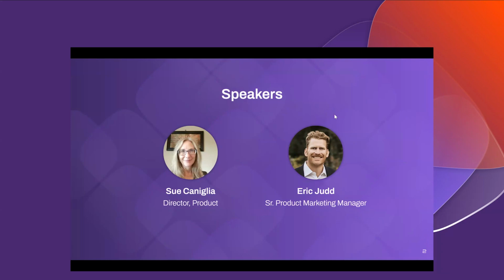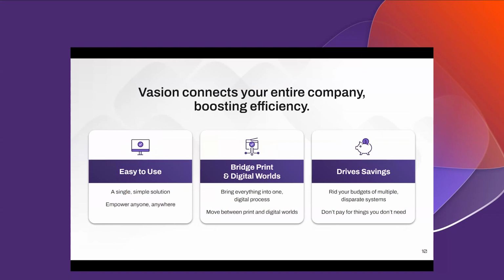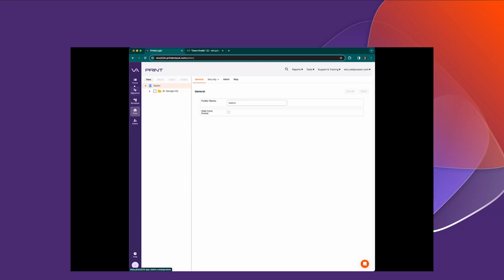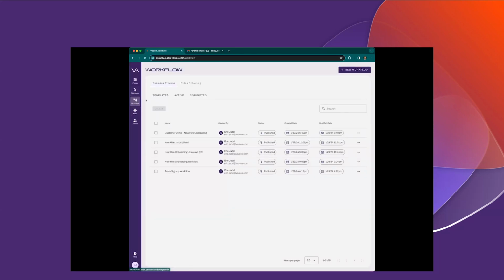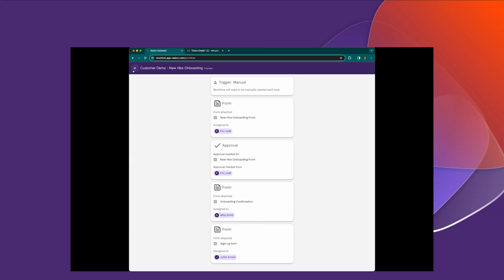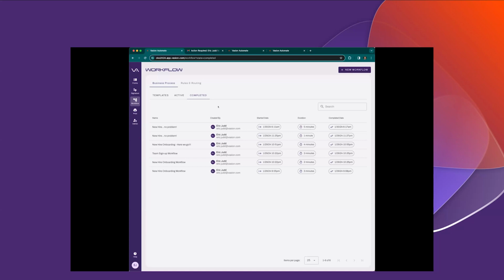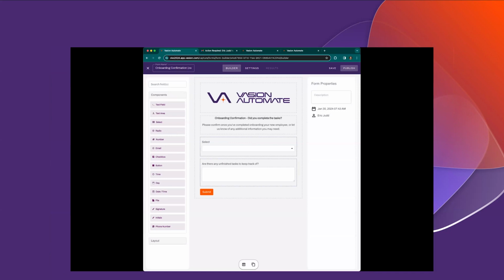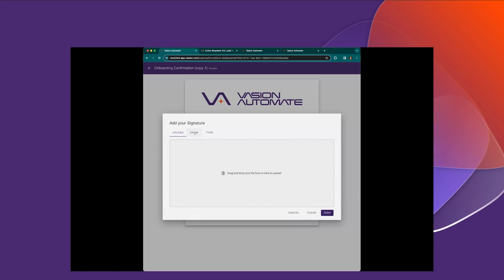Vasion Automate Overview | 01/30/2024